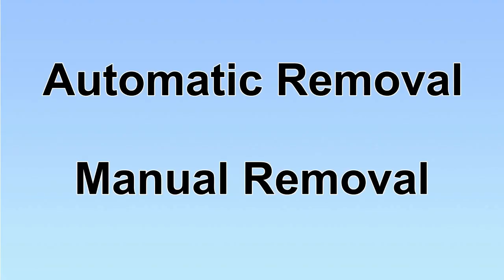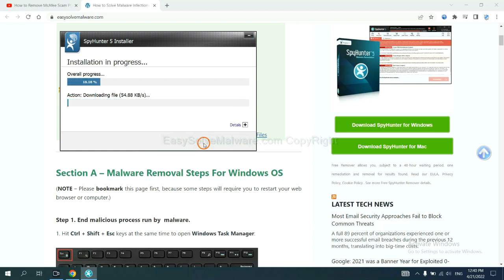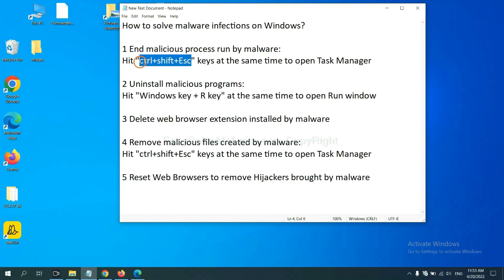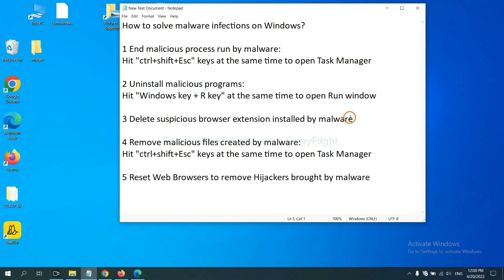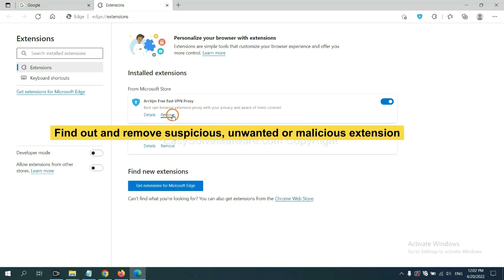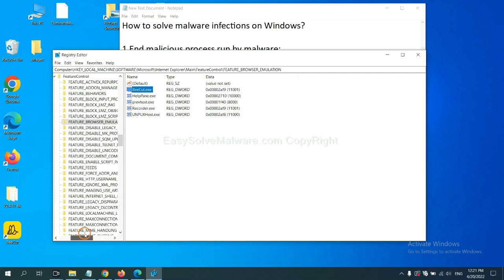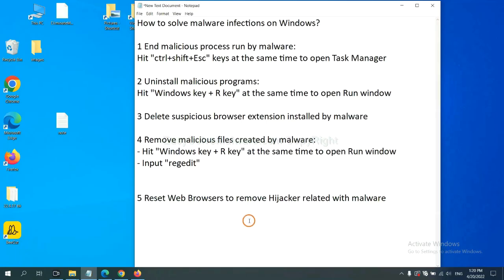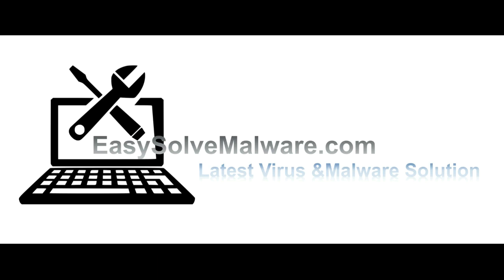Remove QuicAllowed Virus from Chrome | "Your browser is managed by your organization" Virus Solution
This video shows you how to remove QuicAllowed Virus from Chrome.